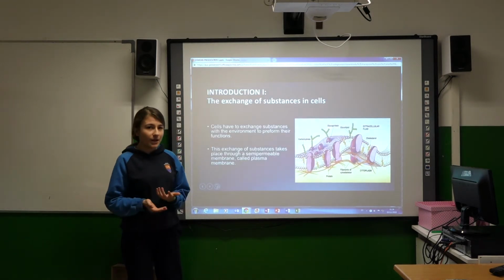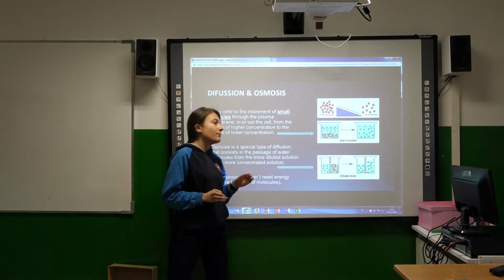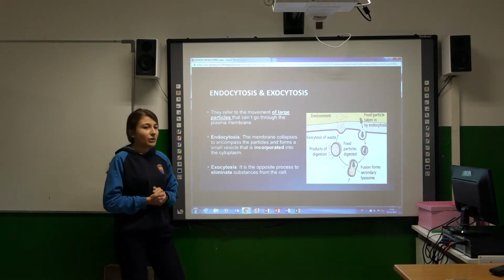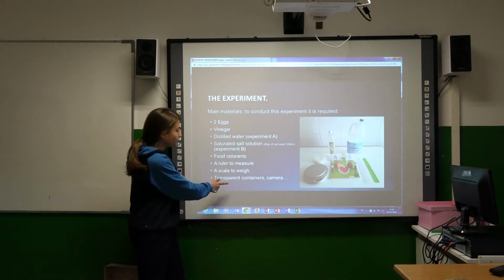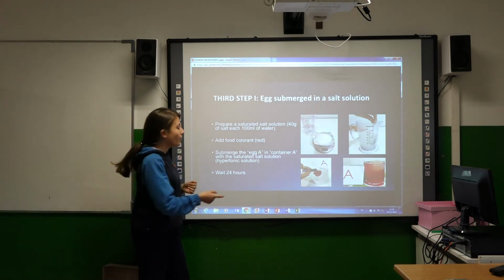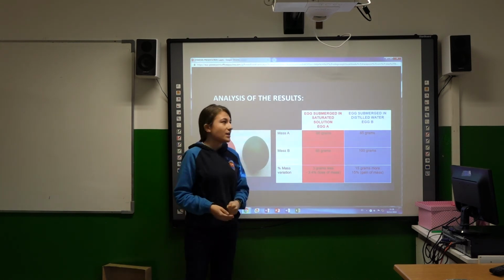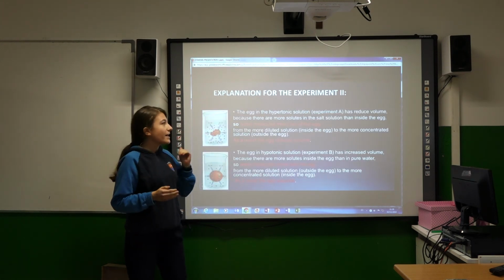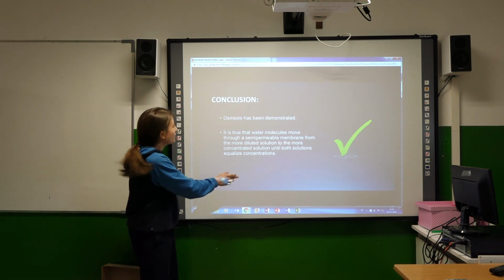Osmosis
Project for excellence. Jimena Rodríguez Villacé
Skills developed: Knowledge construction, use of ICT for learning, self regulation and skillful communication